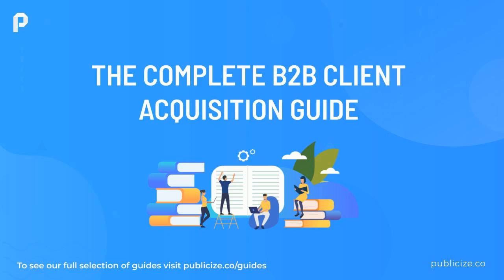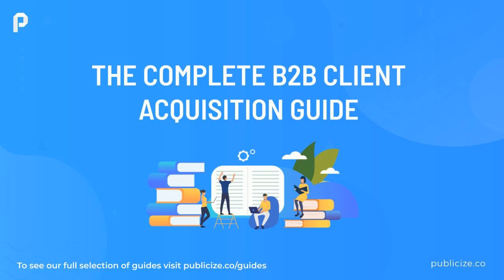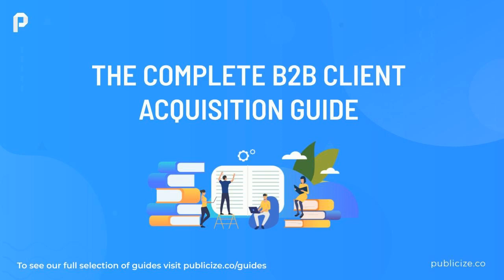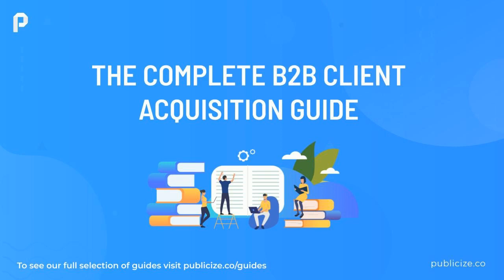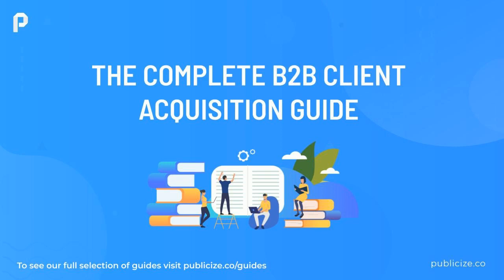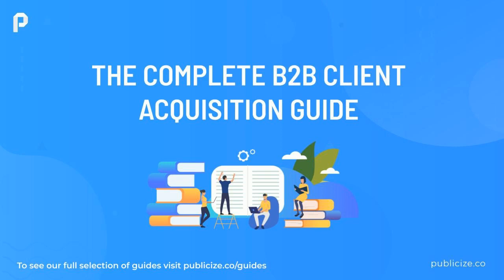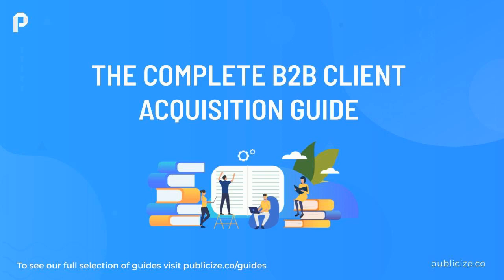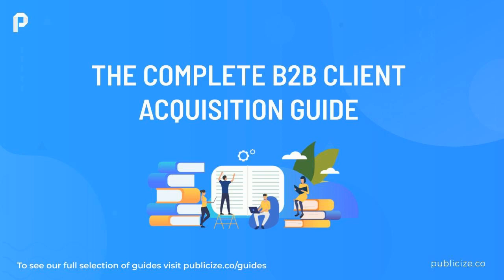The Complete B2B Client Acquisition Guide